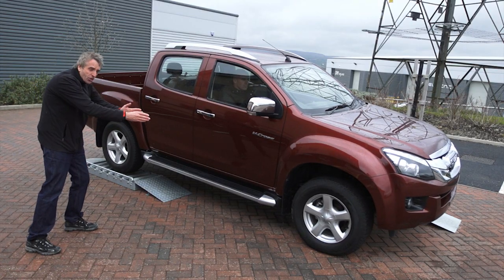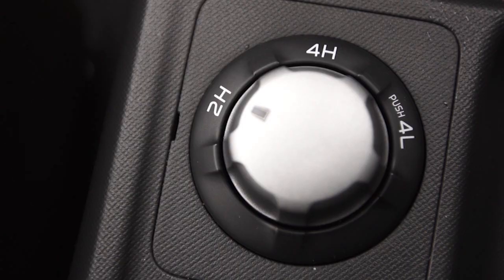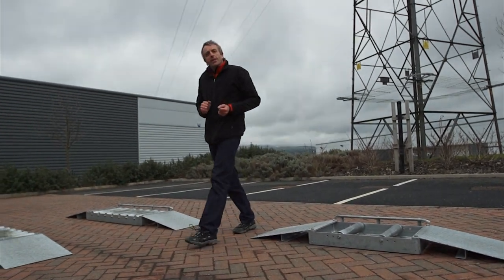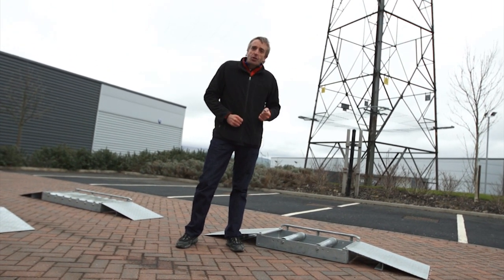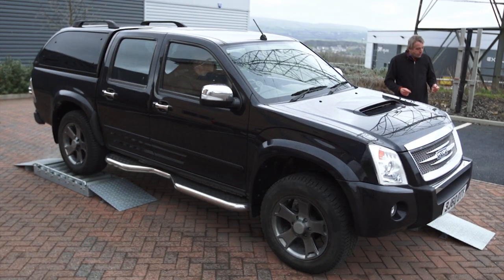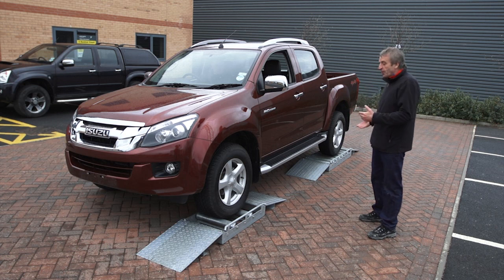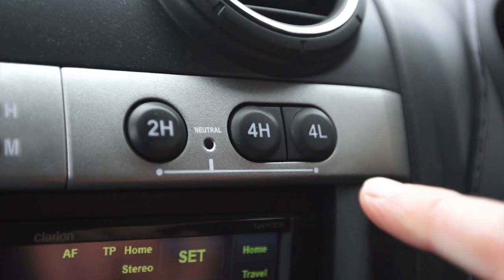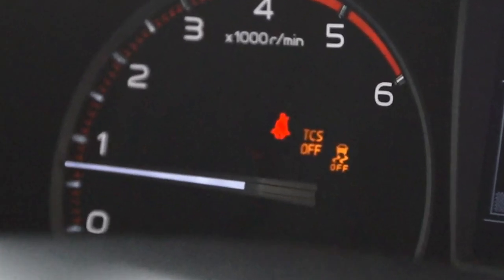2012 all new Isuzu D-Max 4x4 Drive Train system demo and comparison on rollers.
Learn all about the All New Isuzu D-Max 4x4 system, comparison to older Isuzu Rodao system including rear LSD (Limited Slip Differential) electronic brake distribution, traction control and mechanical 4x4 of the shift.  You will also understand when and why to use 4x4 or 2wd.

who is an independent technical motoring consultant and advanced driver.